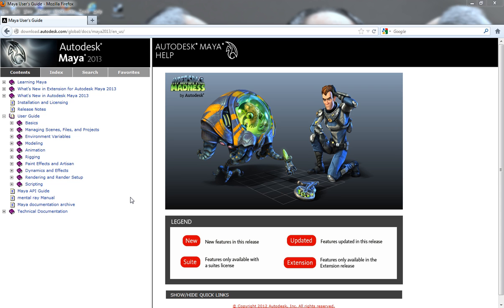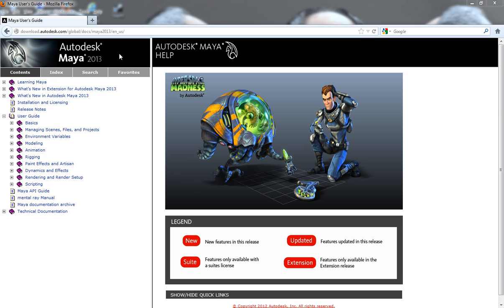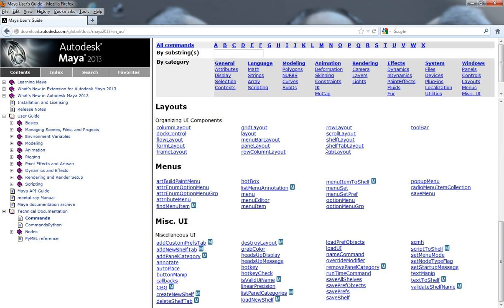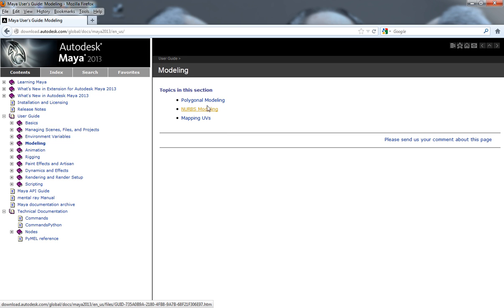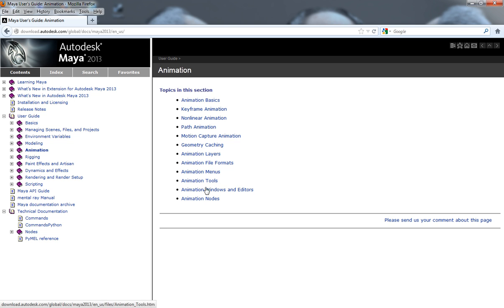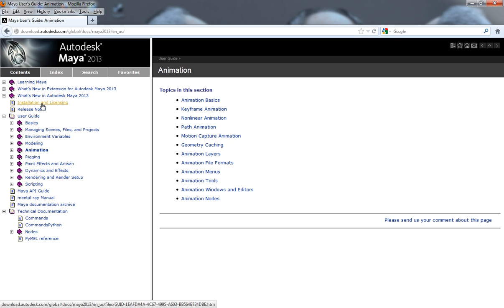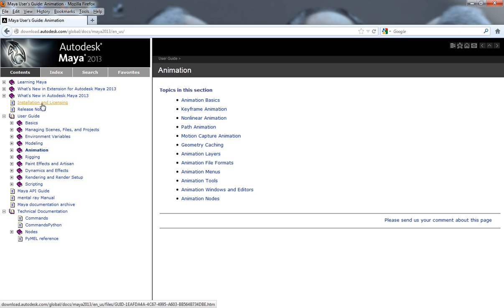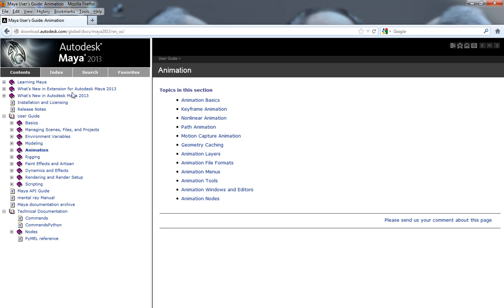Tutorial - Learning Autodesk Maya: A Beginners Introduction to the Software, Part 2-5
If you've always wanted to dive into Autodesk Maya but didn't know where to start, this two part tutorial is for you! Besides being one of the premier software packages on the market for film, games and VFX. Maya's seemly endless number of tools, features, and options make it extremely intimidating to learn (especially for beginners) but don't let that stop you! In Shaun Keenan's beginner friendly tutorial series, he'll take you deep into the dark depths of Maya and give you an in-depth look at many of the programs awesome features.

In the second half of the tutorial, you'll take what you've learned so far and apply it to create an awesome stop watch model!